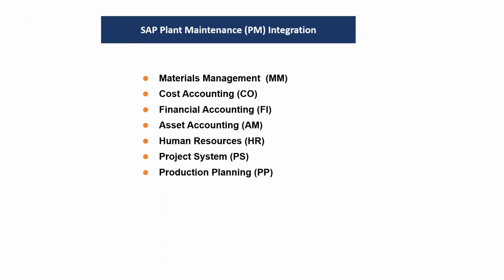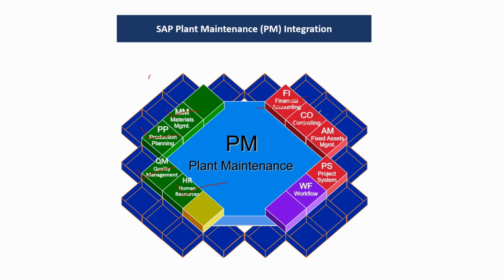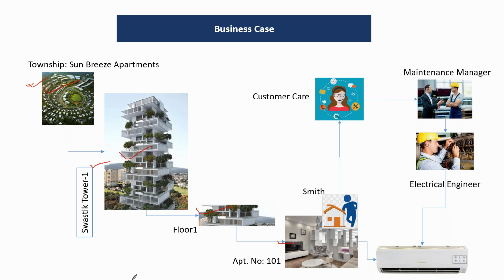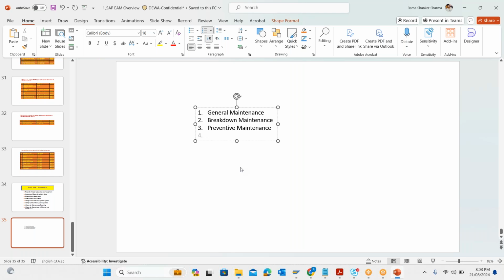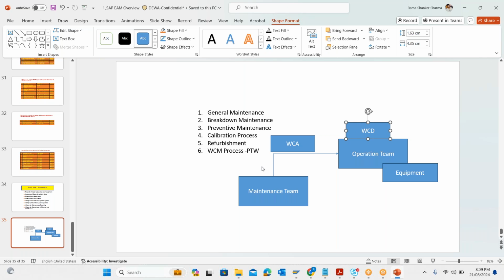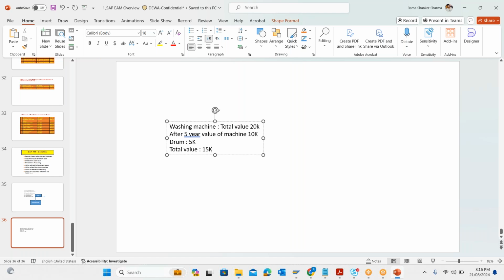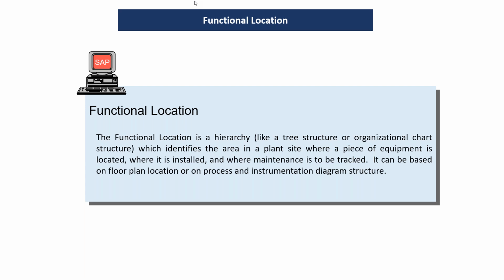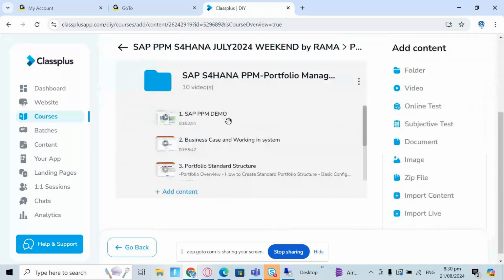SAP EAM Online Training I SAP Enterprise Asset Management I SAP PM Trainings DEMO I New Batch